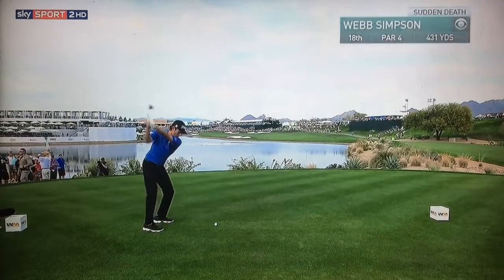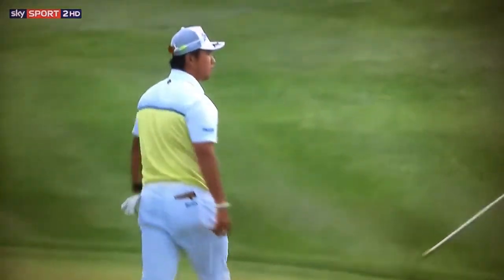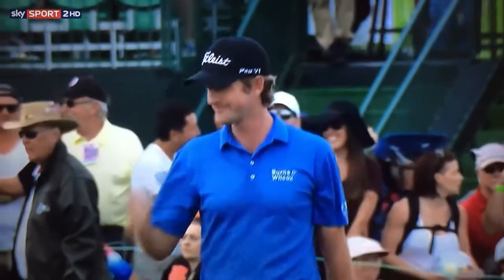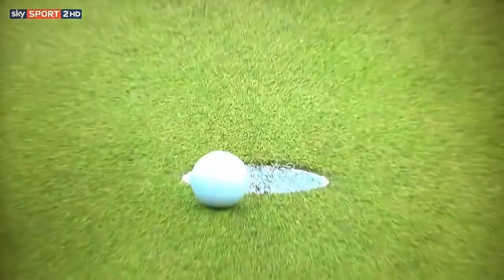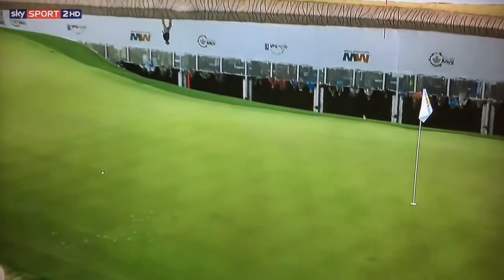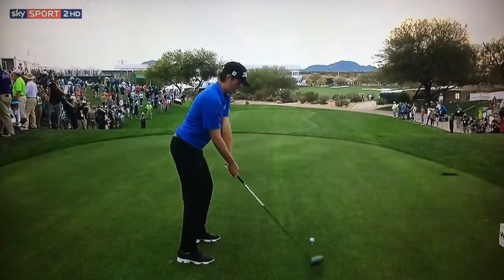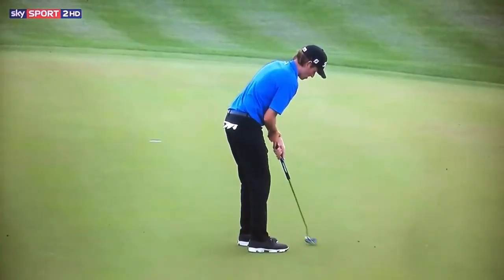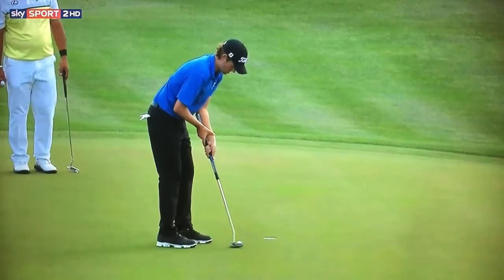Waste Managment Phoenix Open 2017 PLAYOFF Webb Simpson and Hideki Matsuyama.